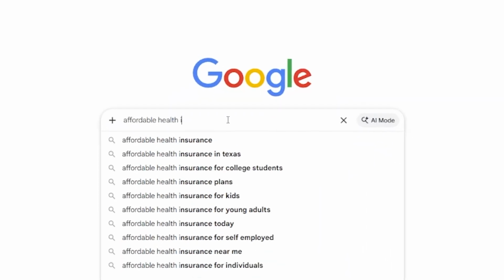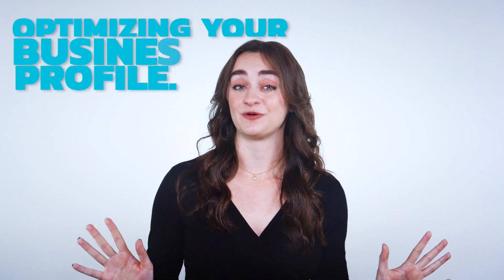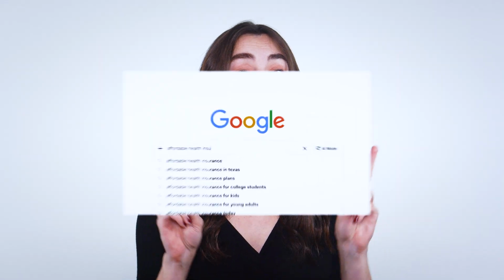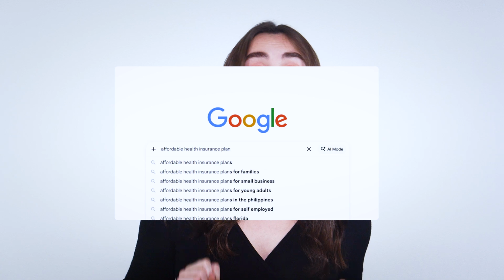How to Rank on Google as an Insurance Agent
Want more insurance clients without cold calling? Learn how SEO helps insurance agents get found on Google, attract the right leads, and grow their business online—starting with simple, free tools.